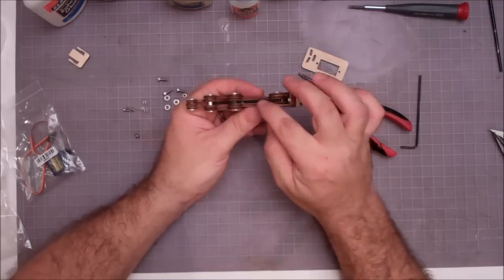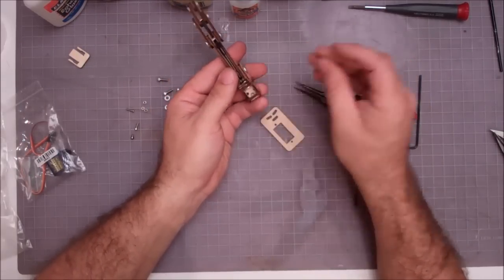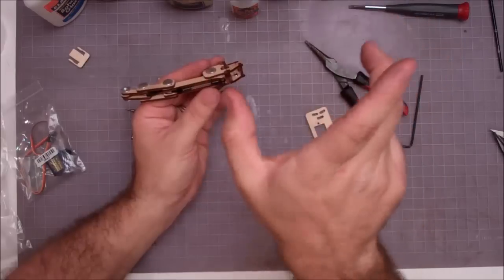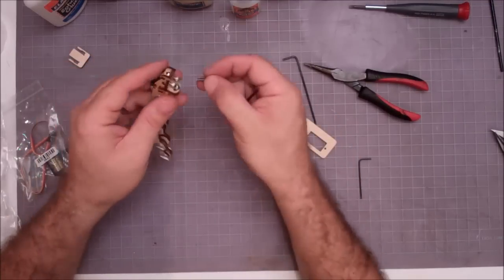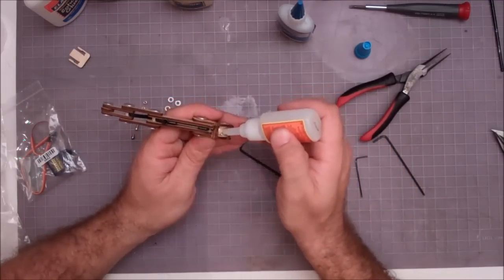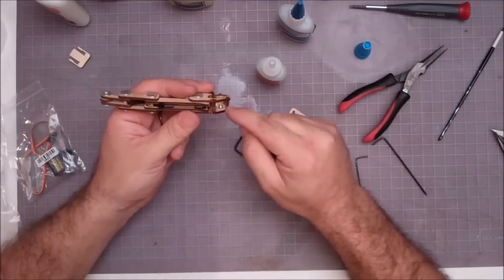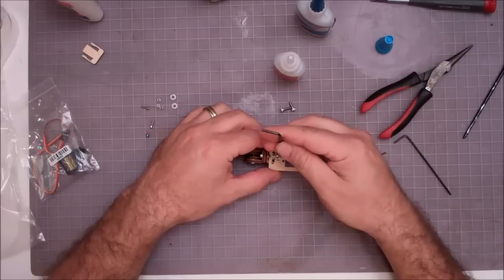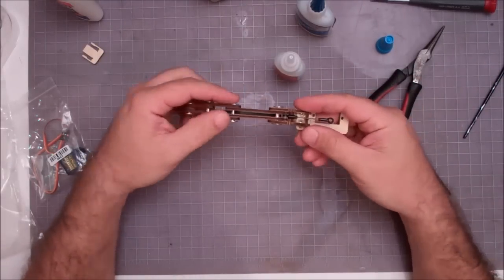Finger Build 06